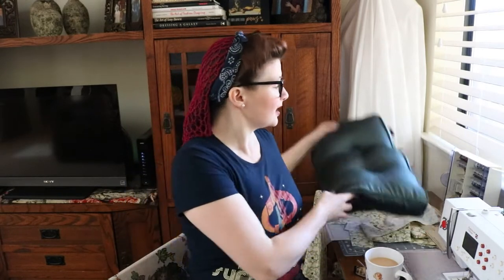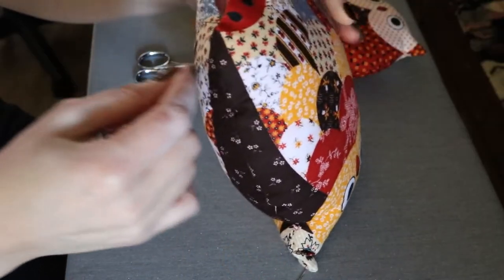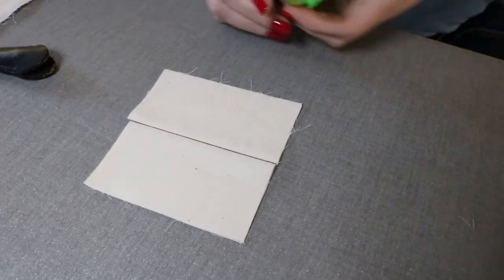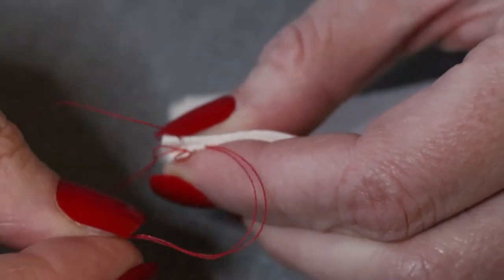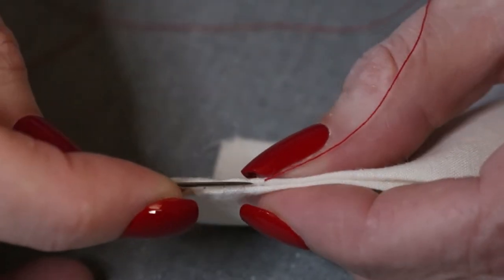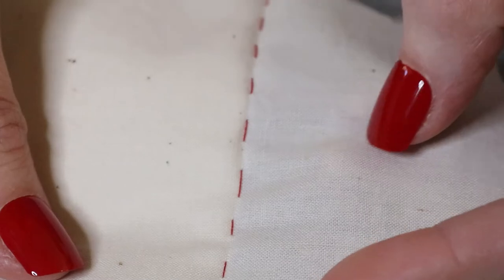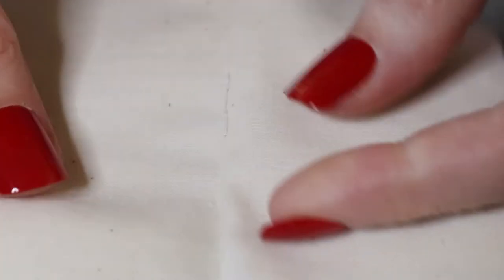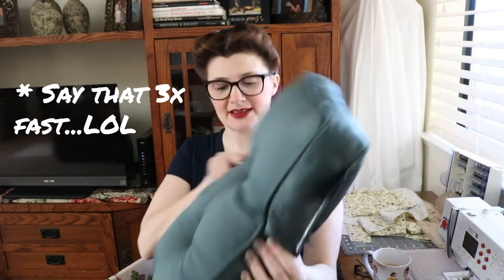Sewing 101 - Square Slip Stitch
Sewing 101 where I demonstrate hand stitches to the beginner sewist.
The feature stitch: Square Slip Stitch

June